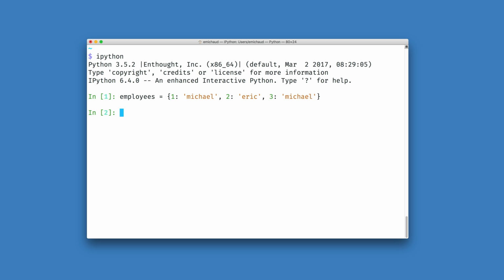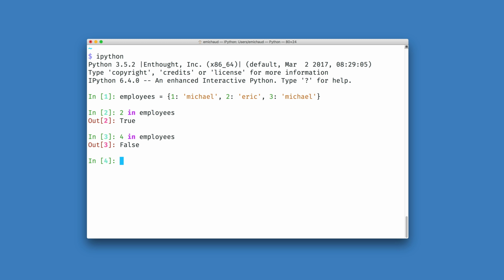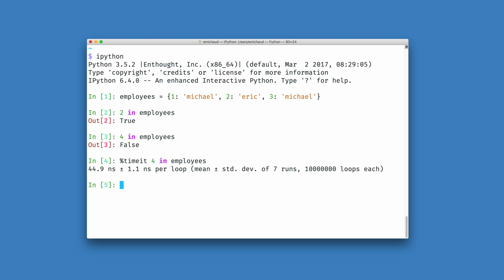How to check if a key is in a dictionary in Python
In this short tutorial, you will learn how to check if a key is in a dictionary using the in keyword in Python, and a bit about its time complexity. Want to learn more?

Code from video:
employees = {1: 'michael', 2: 'eric', 3: 'michael'}
2 in employees
4 in employees
%timeit 4 in employees